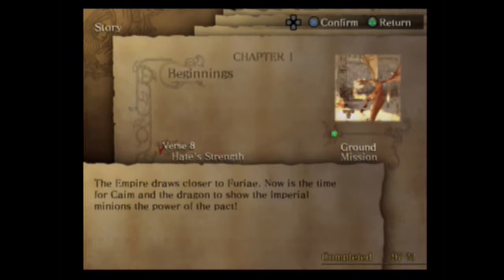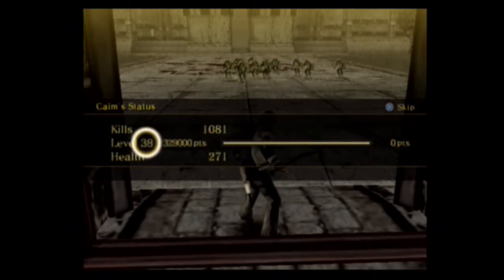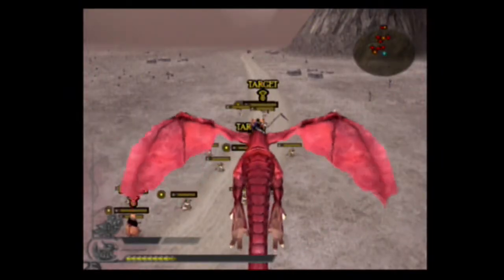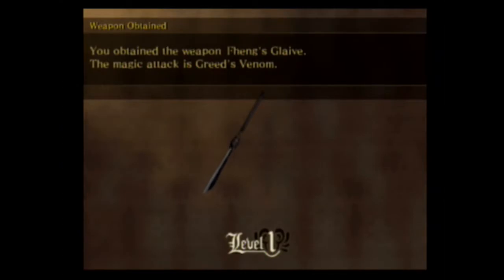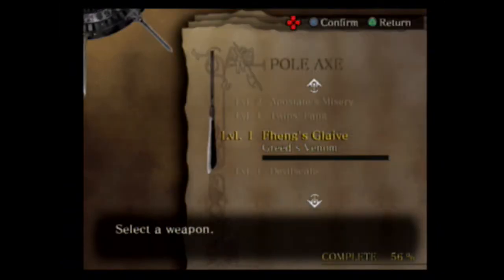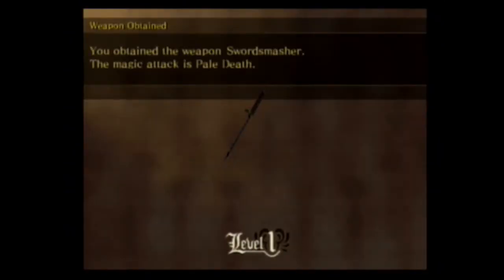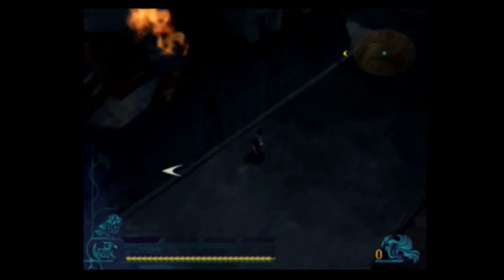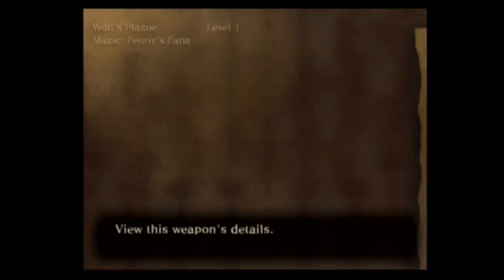Let's Play Drakengard (Blind) -85- Weapon Collecting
Collecting weapons to get the last chapter.